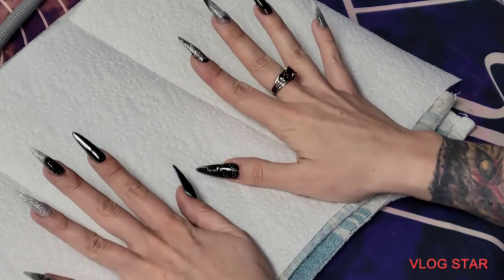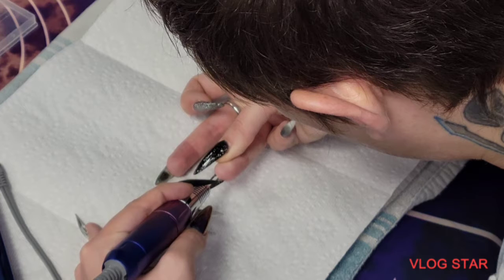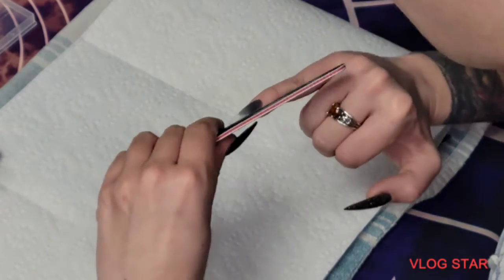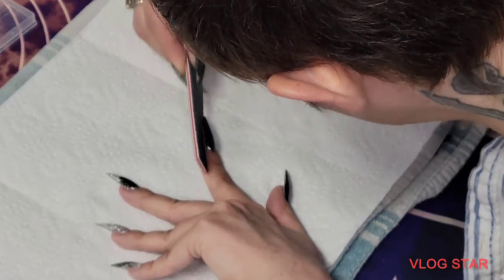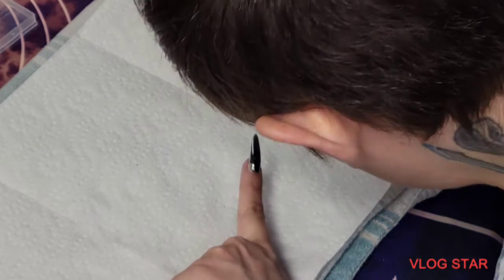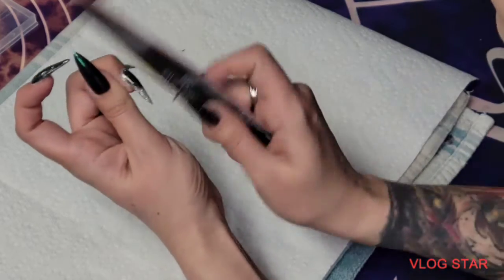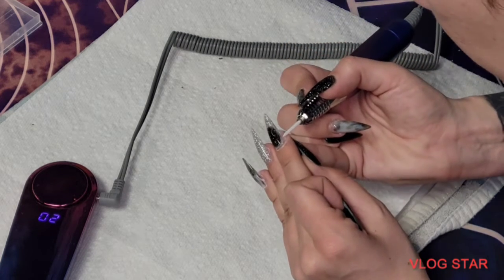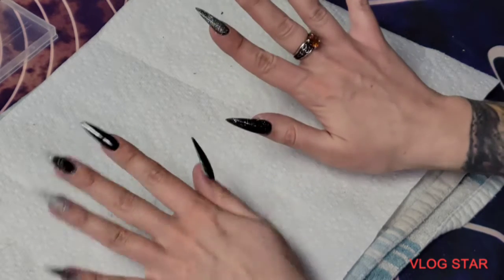Playing with Polygel. 1st set, sharpening claws.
I forgot time stamps, if needed I can add later. sorry and thank you